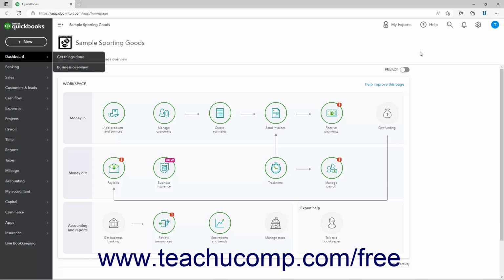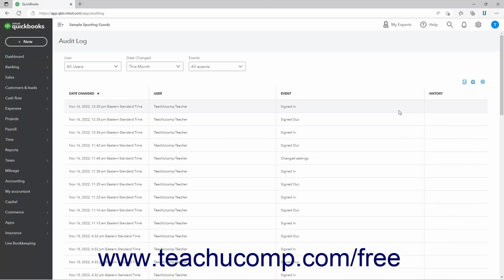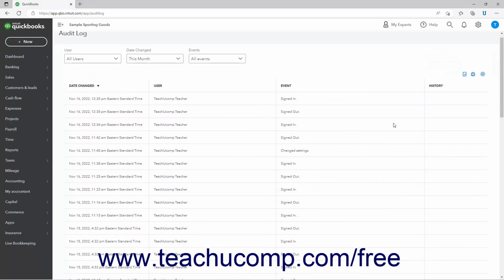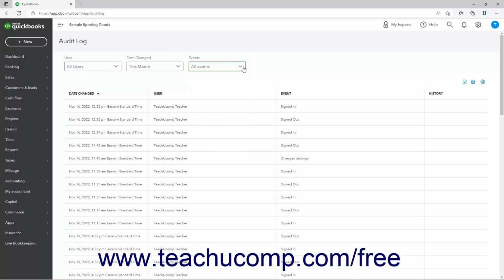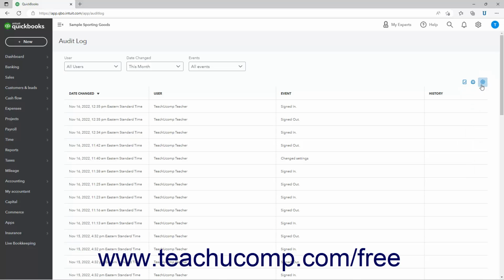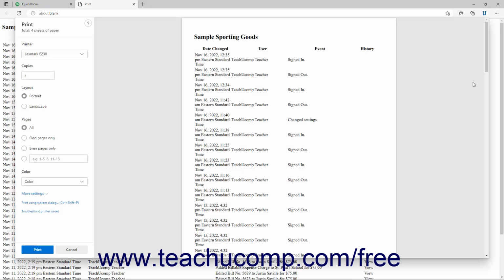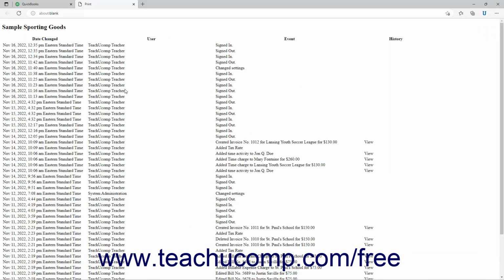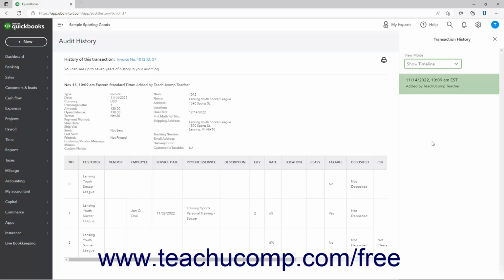Learn How to Use the Audit Log in QuickBooks Online: A Training Tutorial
Learn about Using the Audit Log in Intuit QuickBooks Online with the complete ad-free training course